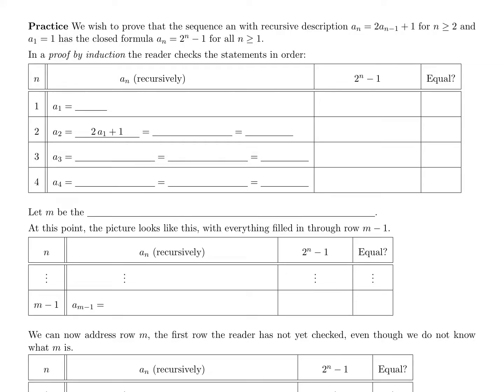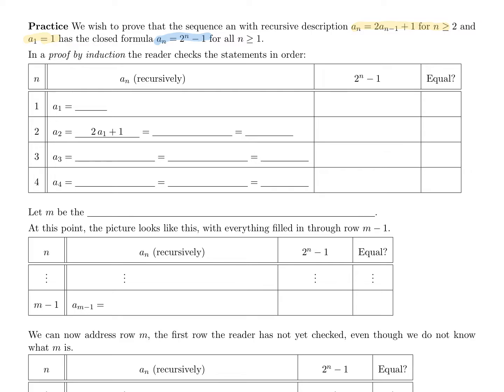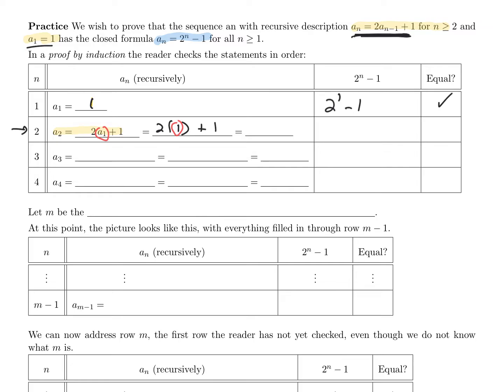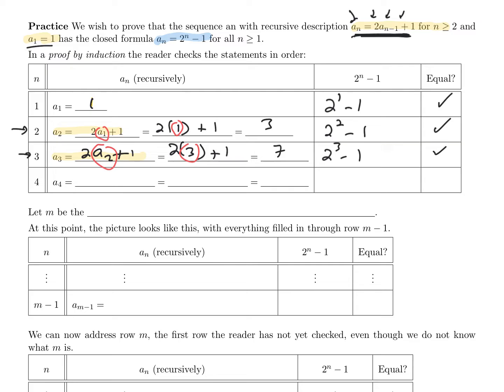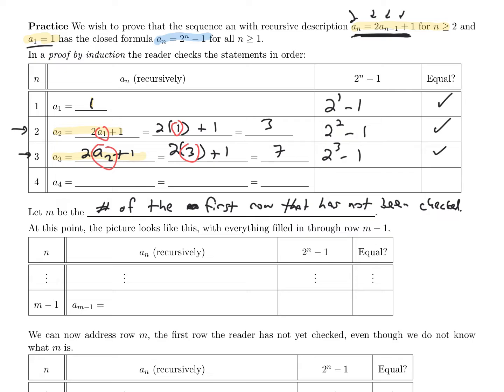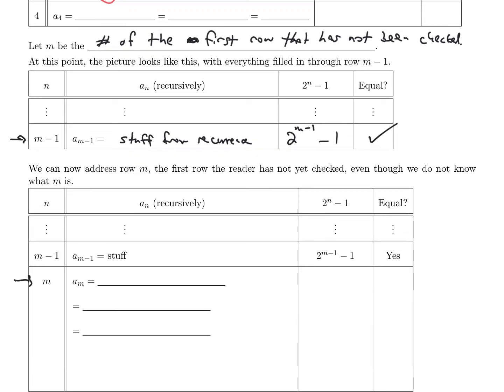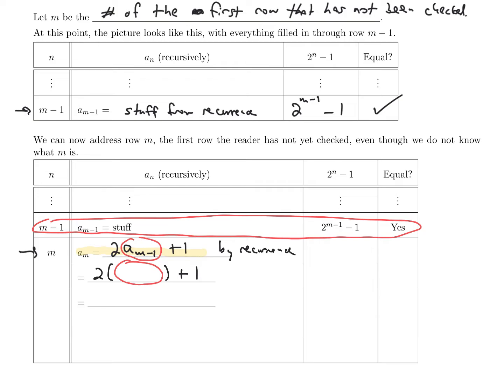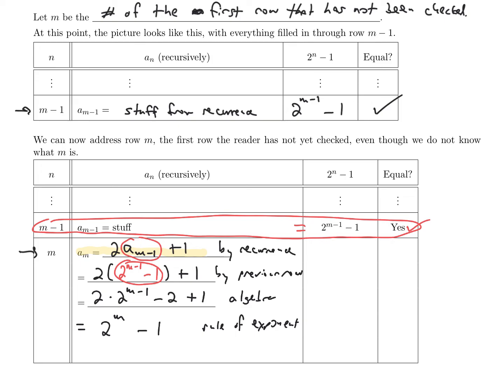Induction proof of closed formula for a recursive sequence